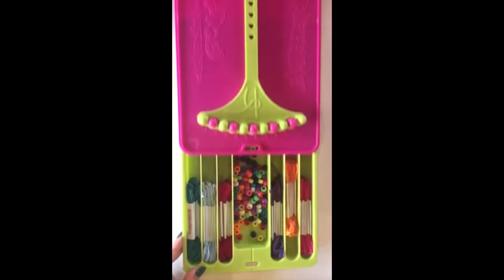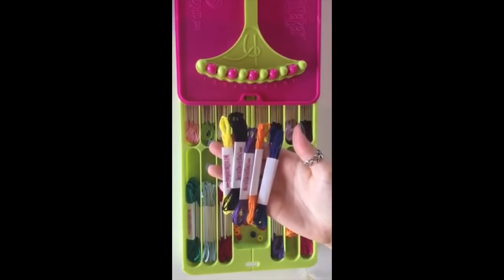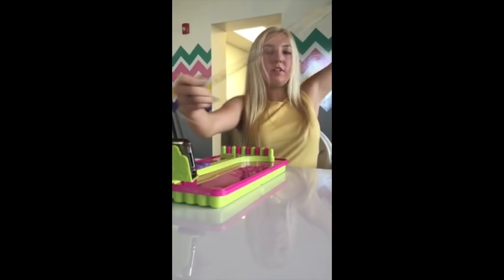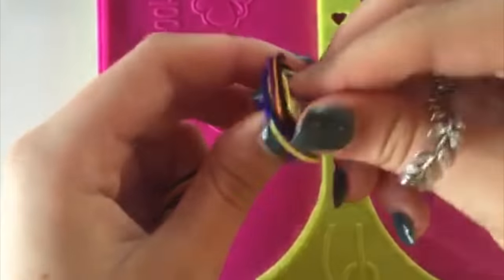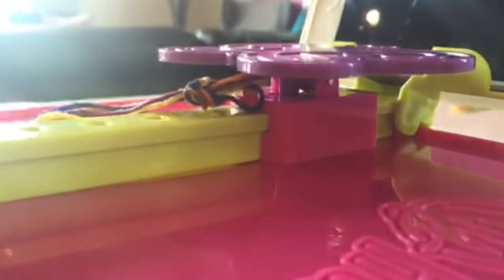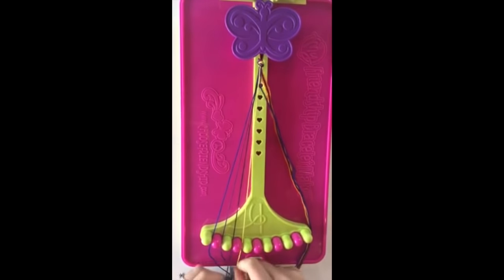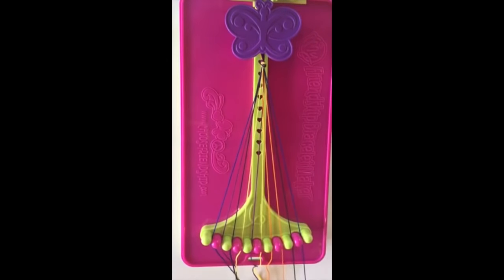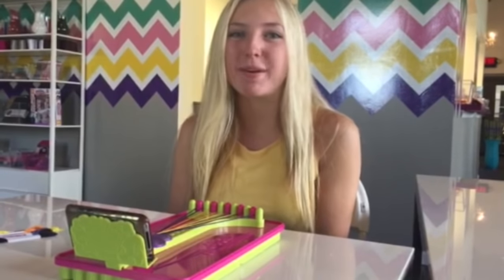How to set up your Friendship Bracelet Maker